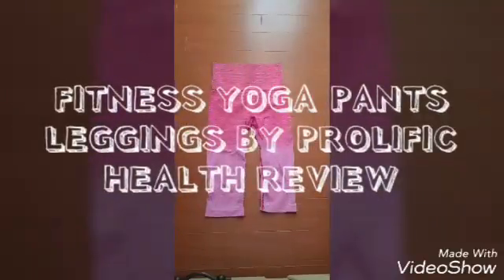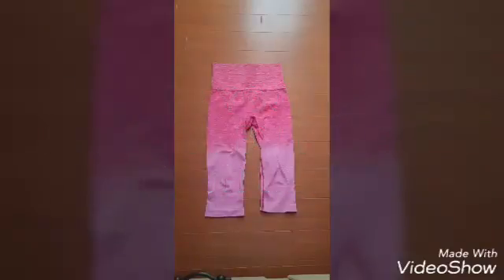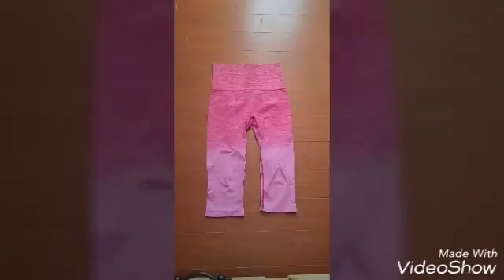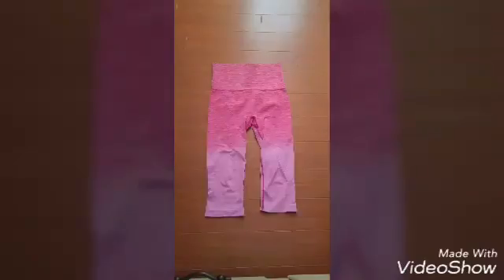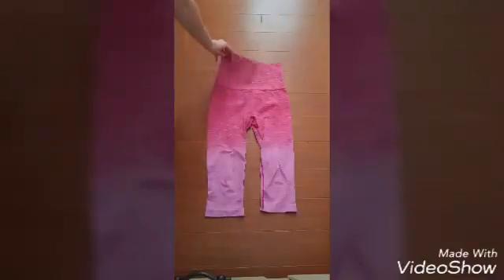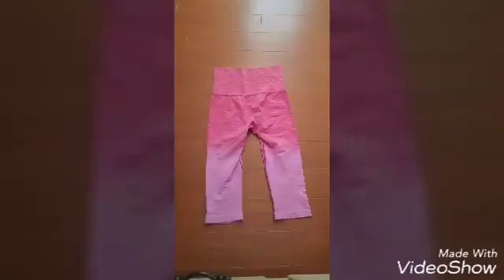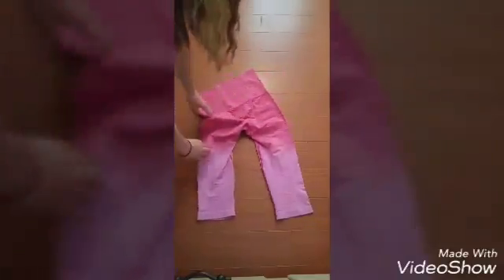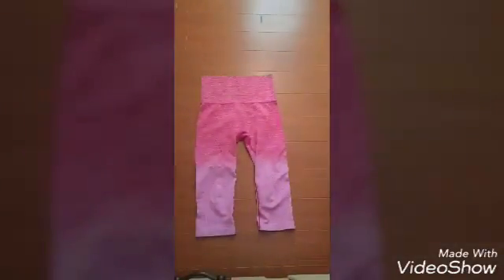Fitness Yoga Pants Leggings By Prolific Health Review [TOMOSON REVIEW]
If you're interested in this product, check it out

If you're interested in becoming a member of Tomoson,